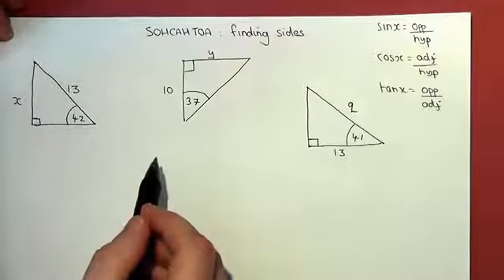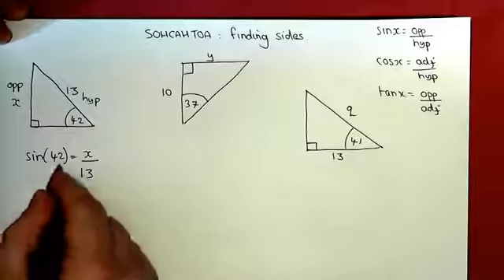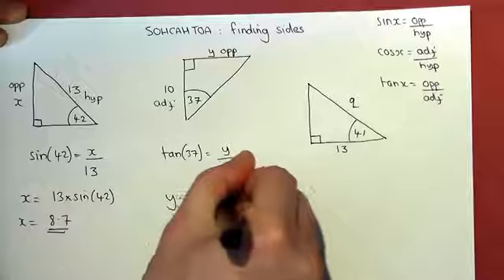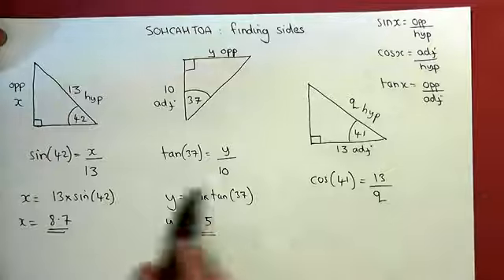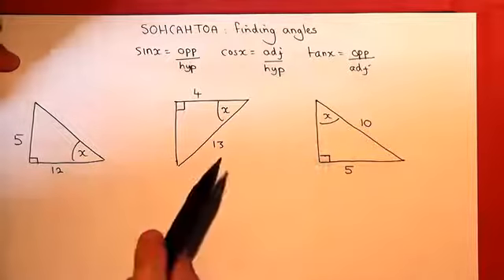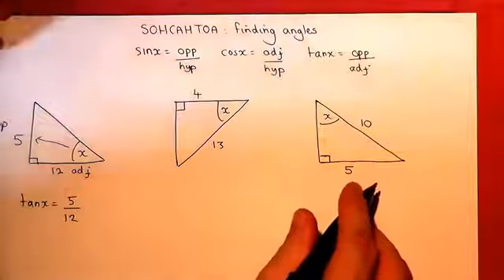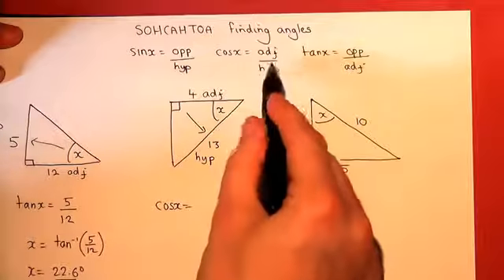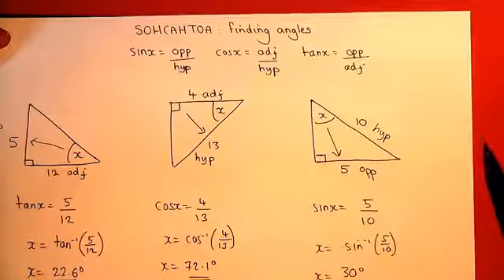26 September 2018